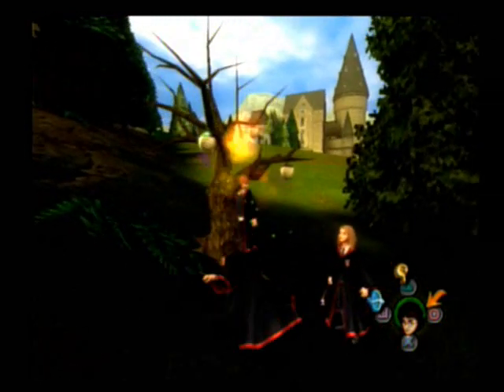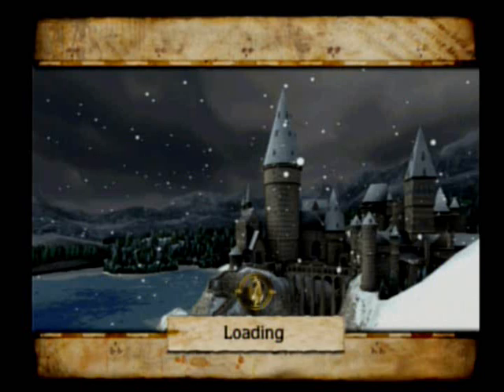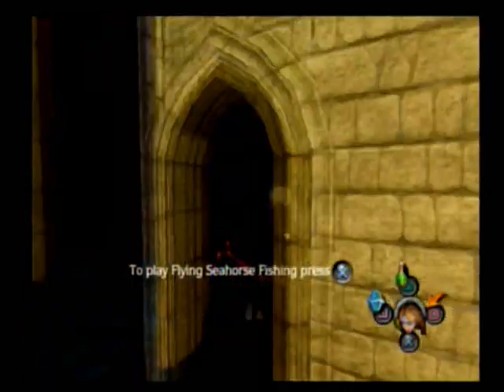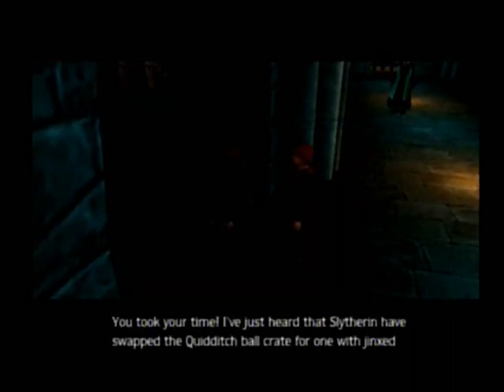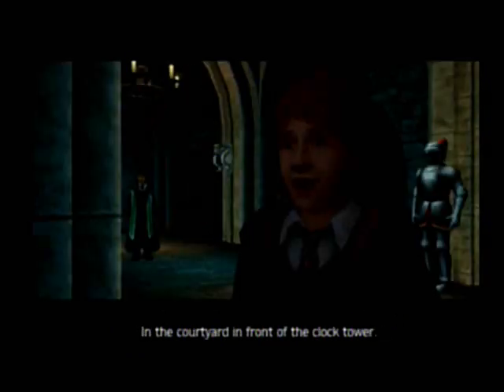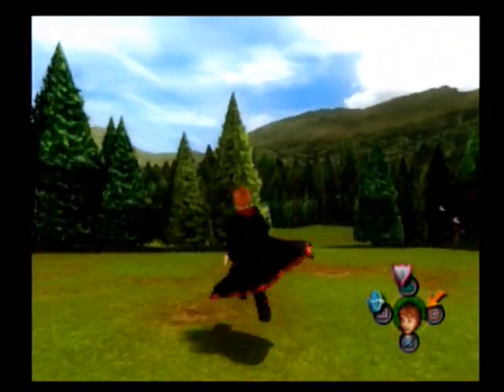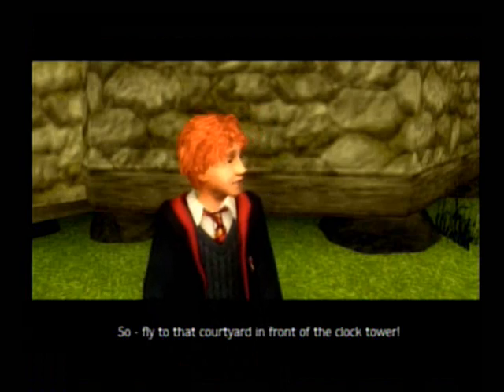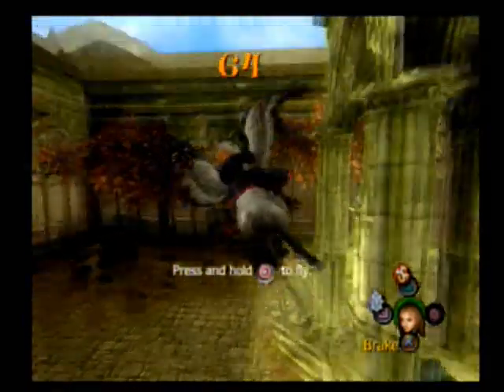Let's Play Harry Potter and the Prisoner of Azkaban (17)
Second to Last day =)